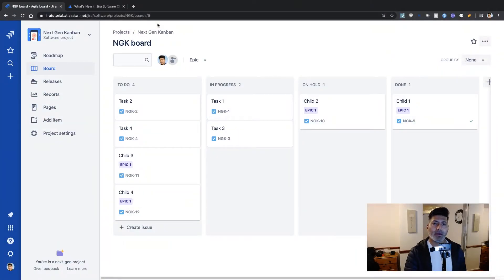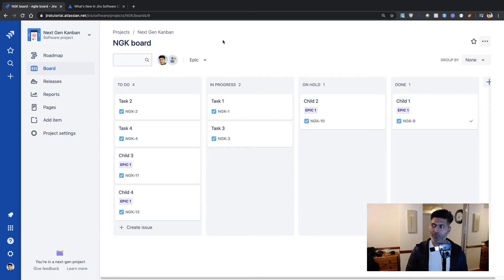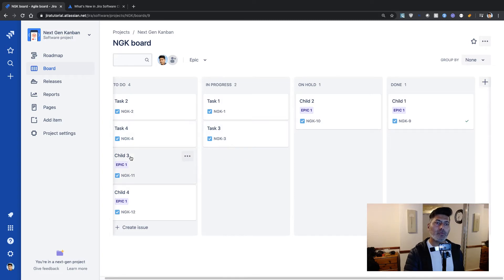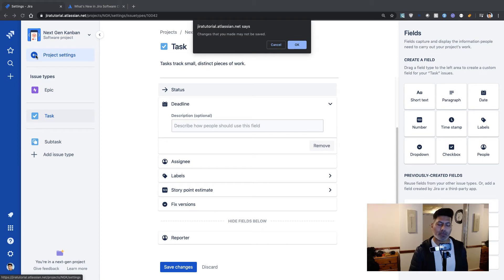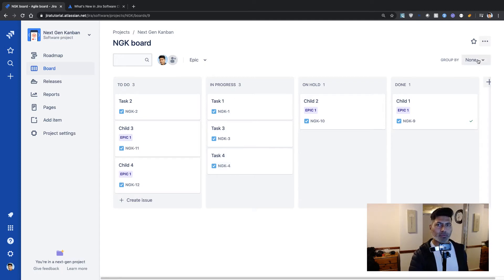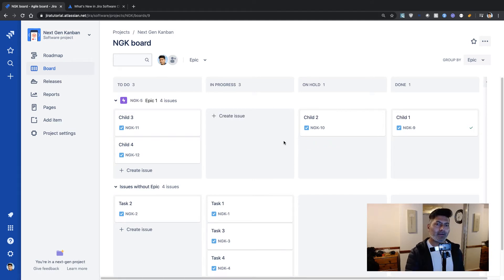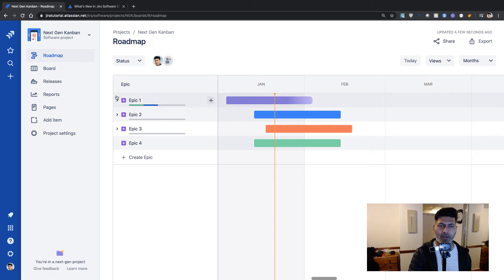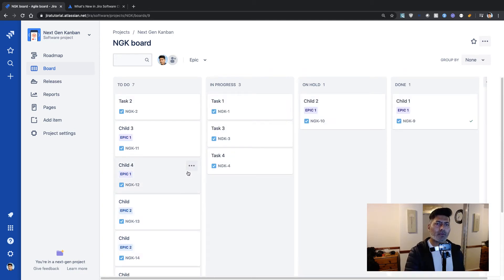Jira Cloud - Things you cannot do on Next gen projects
Let us talk about things you still cannot do on Next-gen projects

1. Jira Quick Start Guide (Book)
3. Jira 7 Guide for Administrators and Developers (Video course)
4. Jira 7 Essentials (Video course)

2. Algorithm Design and Analysis
5. Google Apps Script tutorials